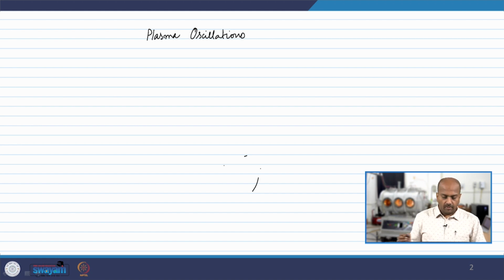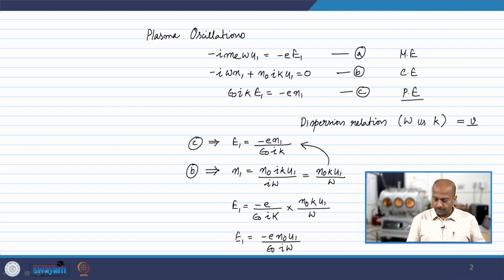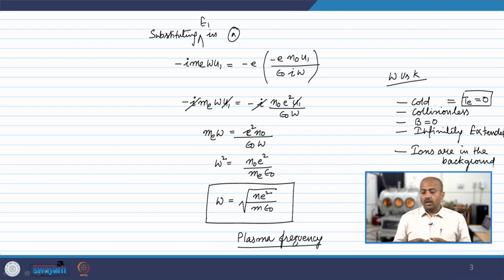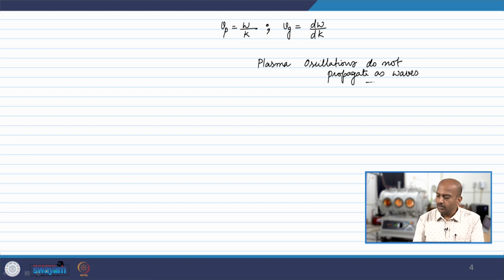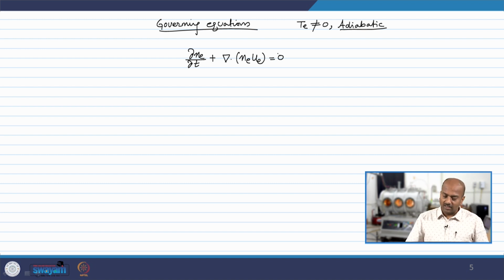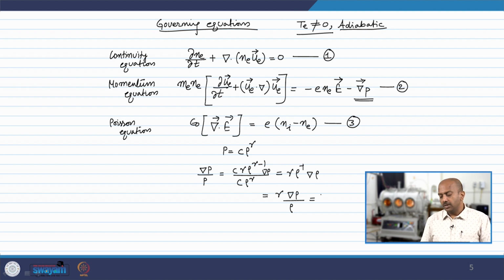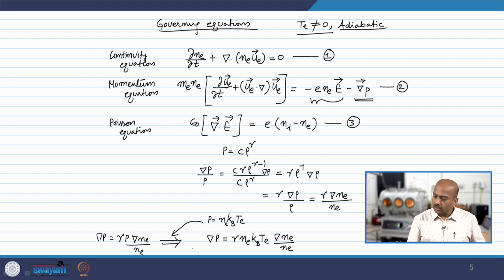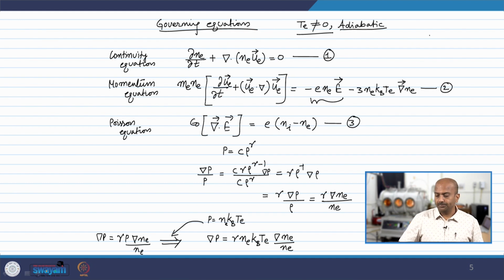Lecture 43: Wave in Plasma: Plasma Oscillation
The discussion on the wave motion in plasma has been continued in this lecture. The solution of the governing equations has been obtained for the cold plasma, and an expression of the plasma frequency has been derived. Wave motion in the warm plasma, also known as the electron plasma wave, has also been discussed.